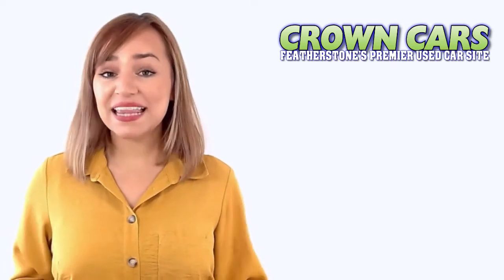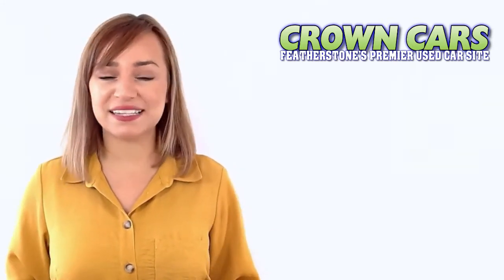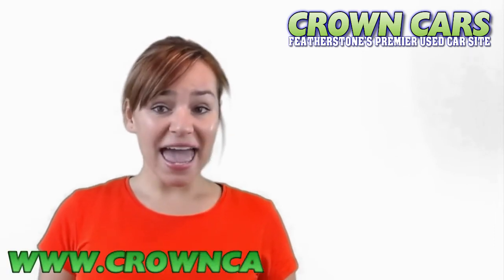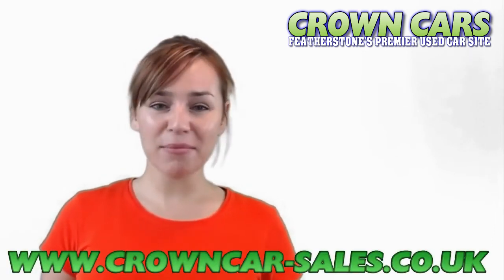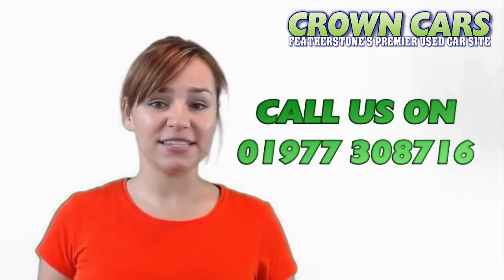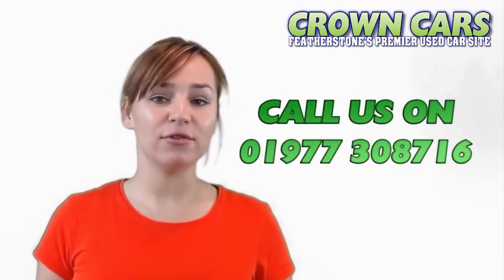ford s max 2011